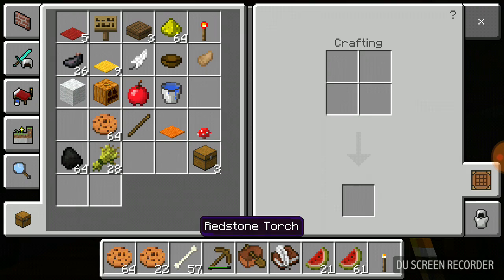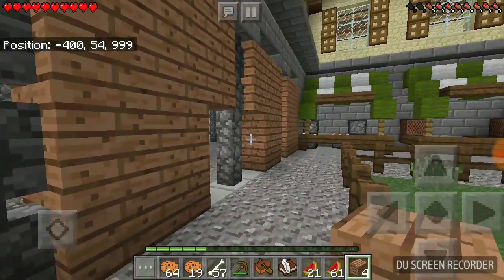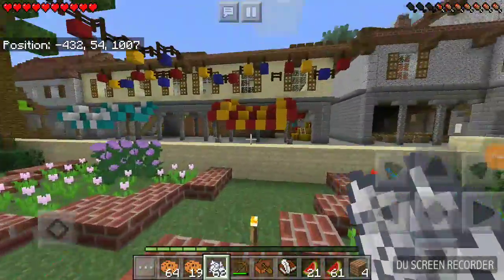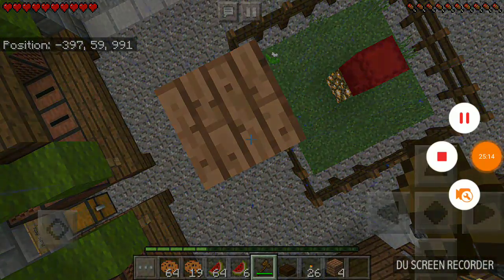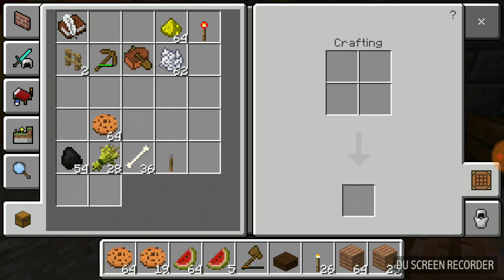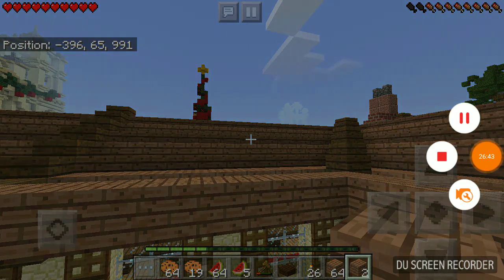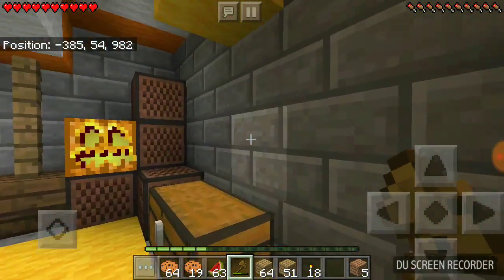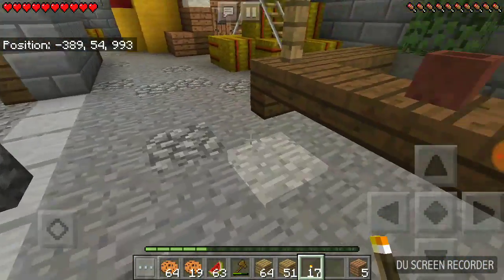Minecraft: Home away from home